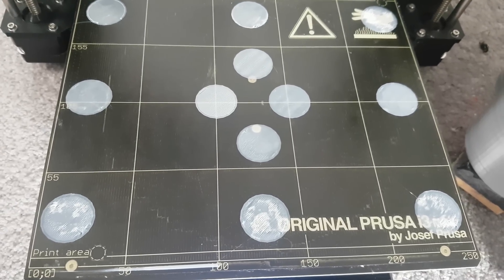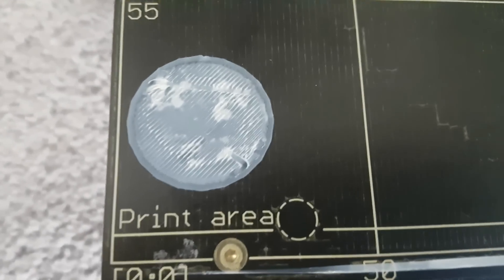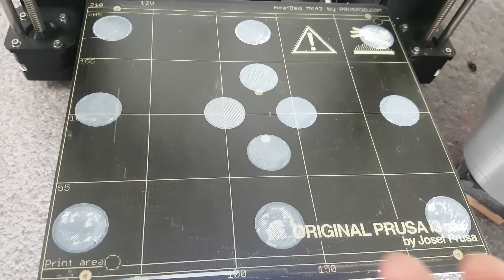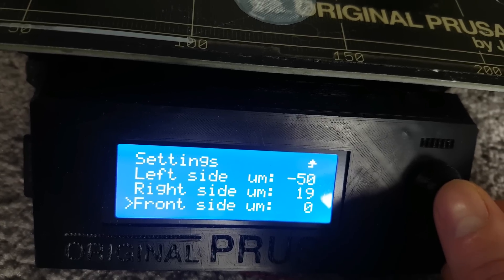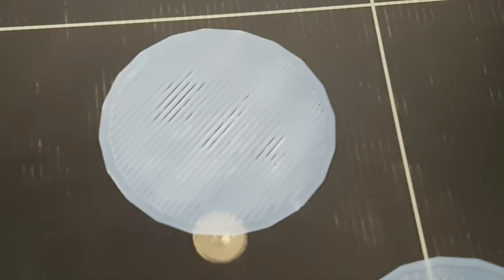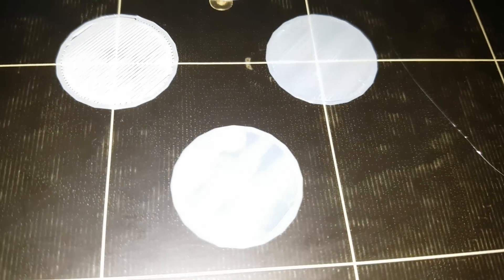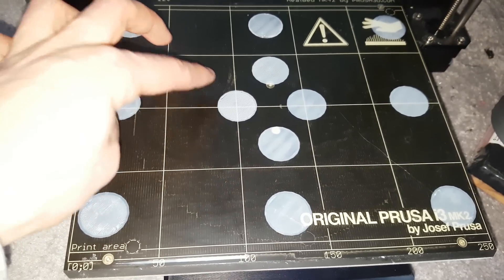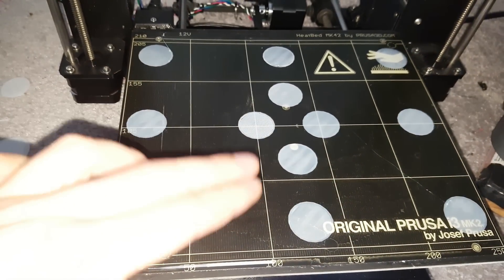Prusa I3 MK2 Mesh Bed Levelling not real??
A quick message, check out Tandem, a company building a "Good bank" to help the customers rather than just the shareholders. Become a Co-Founder now and receive a share in the company and early access to the app which launches in May 2017.

Anyway, As you can see in the vid I've had some strange problems lately with me printbed. 1st of all the levelling has all gone strange and it seemed to be much lower on the left side. I changed this but then created an stl to test all the bed levels, link below for this test print on thingiverse.

Anyway you can see my results above, got a lot better but still not ideal, also if you have any idea why there're those weird patches on my bed on the 1st layer then I'd appreciate some ideas. Thanks.